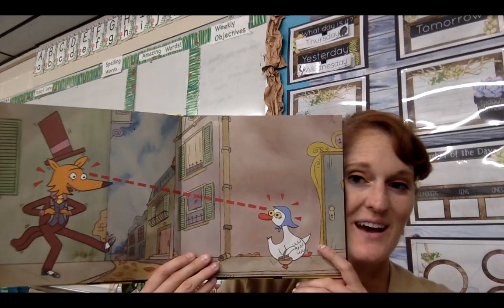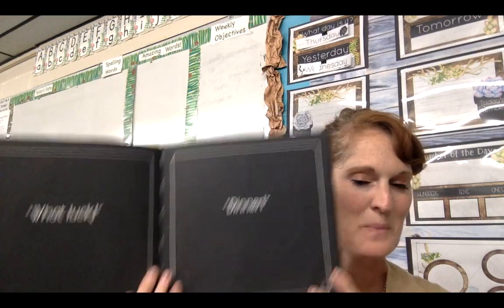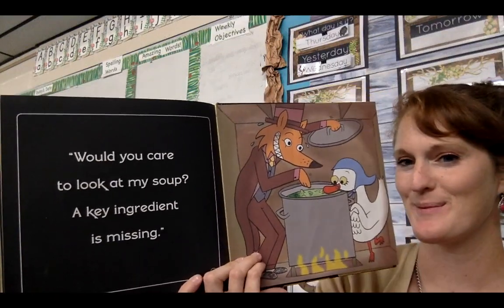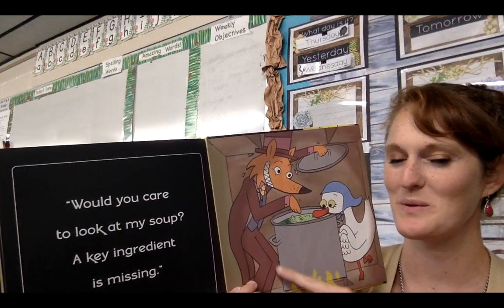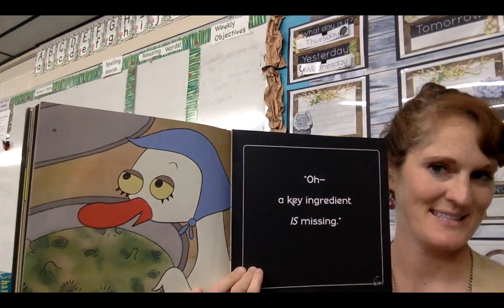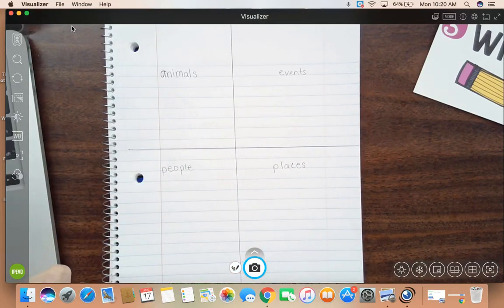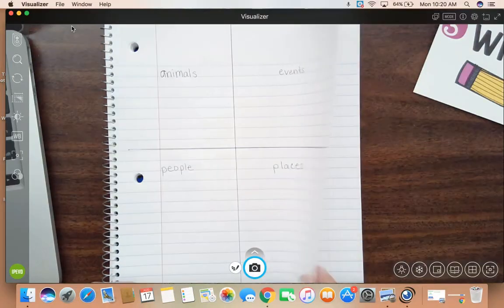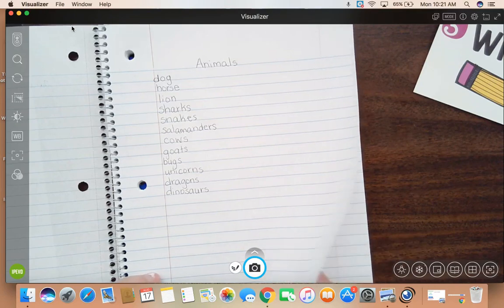WRITING for august 18